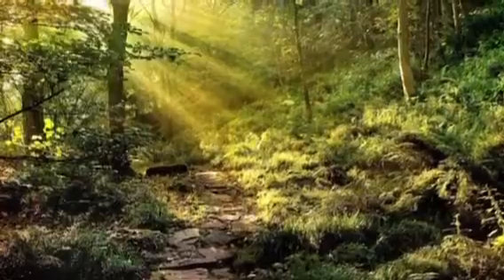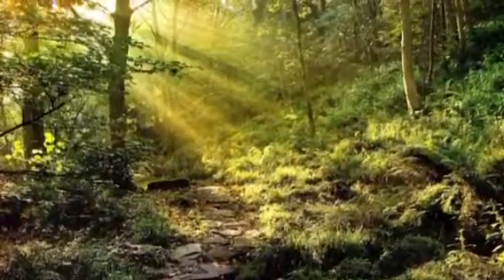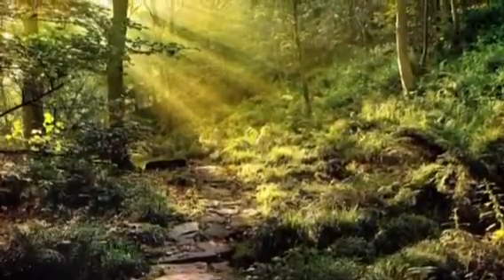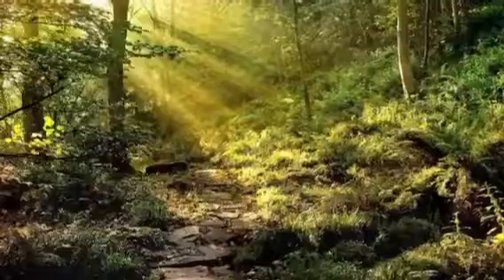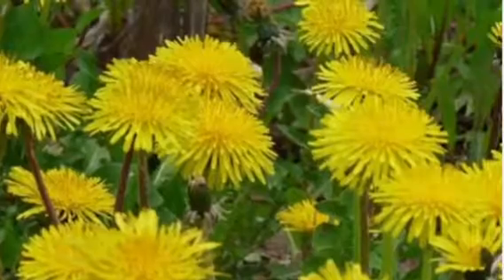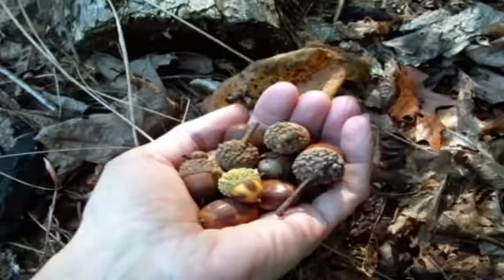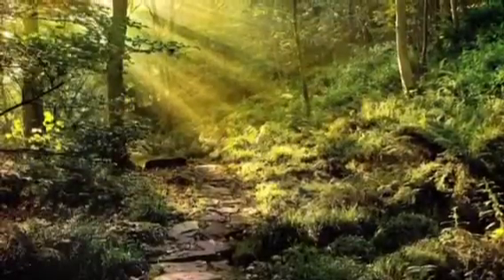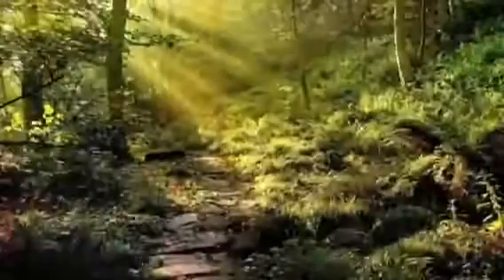Best wild tea | comfort and medication